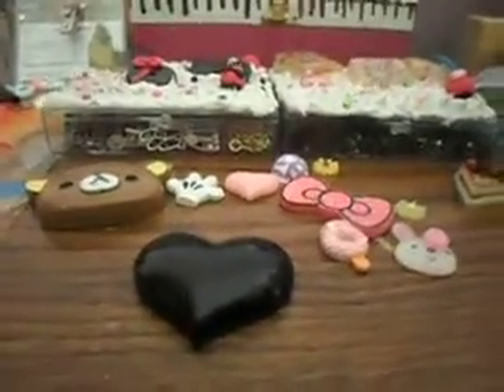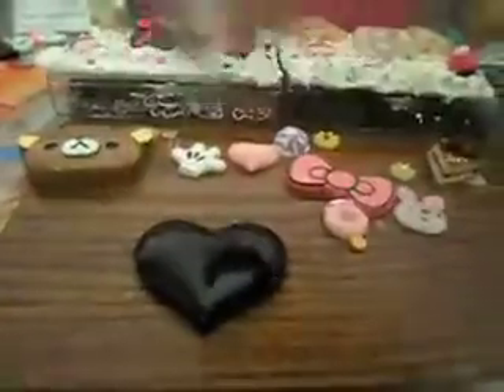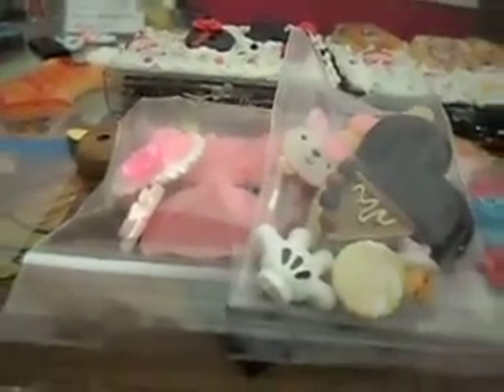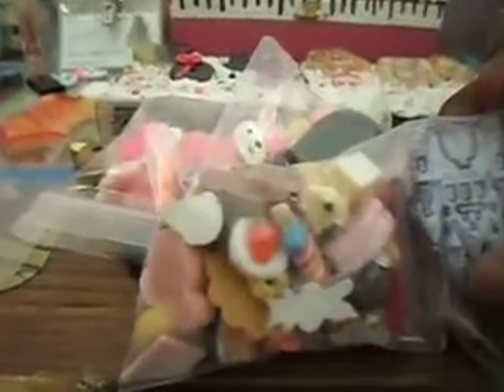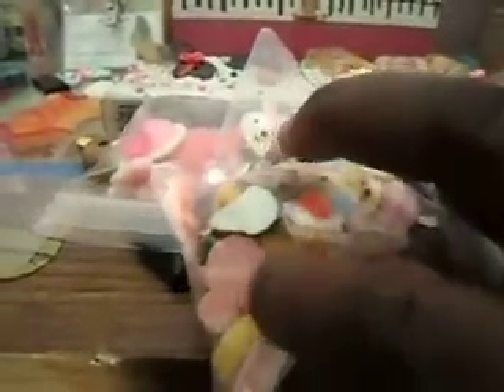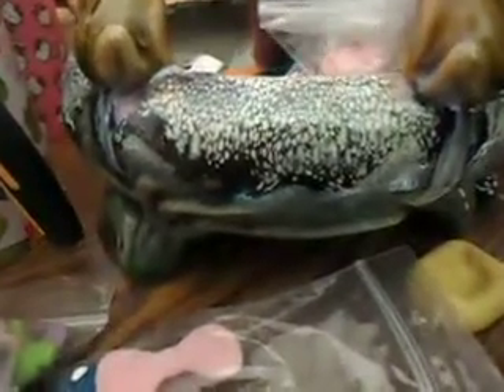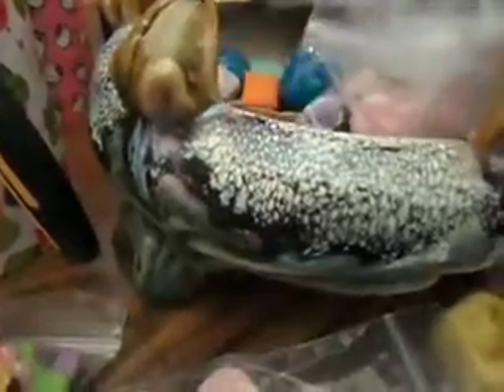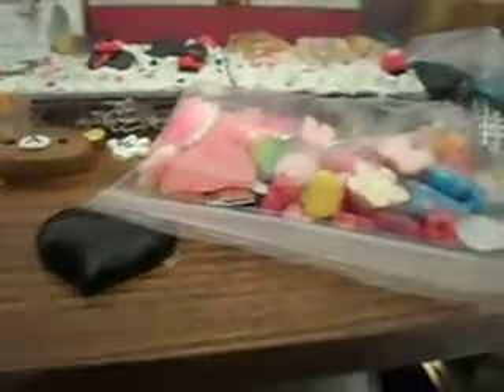Cabochon Trade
Victoria I would love to do a Cabochon trade with you.  Or anyone else who would be interested.